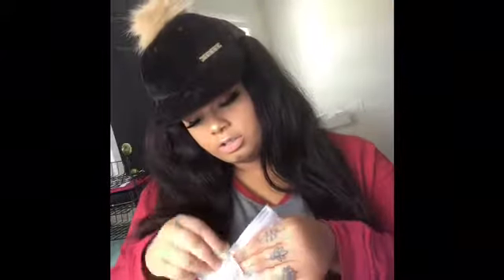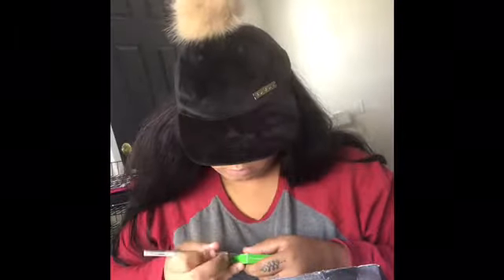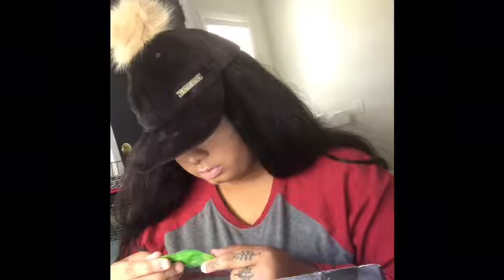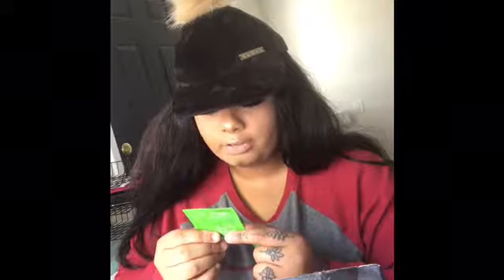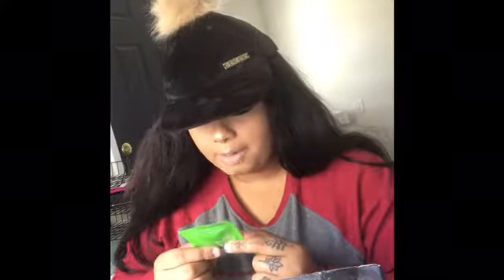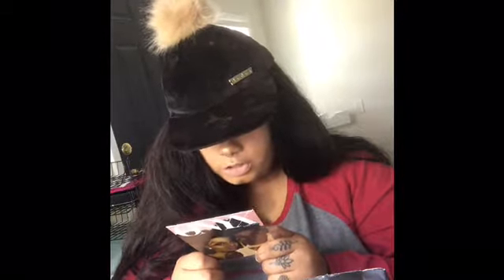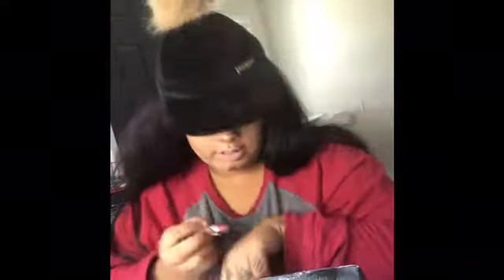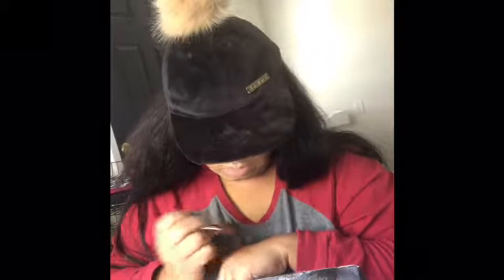Onyxbox| April unboxing| Is it worth it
I know im late and have been gone for a while but im back after a move ! Im excited to be back i missed you guys